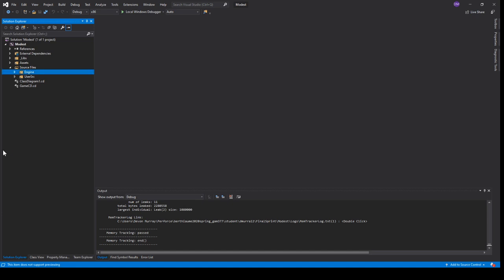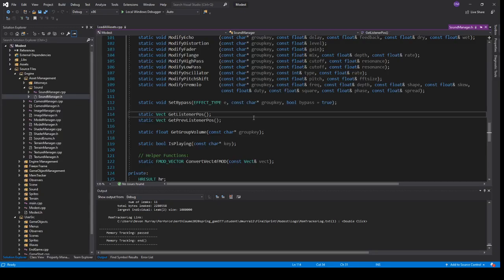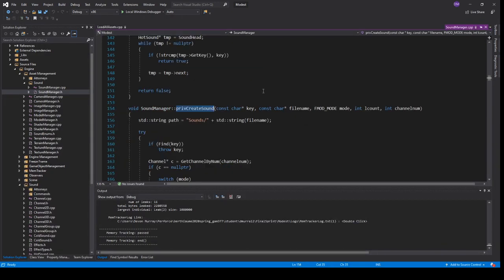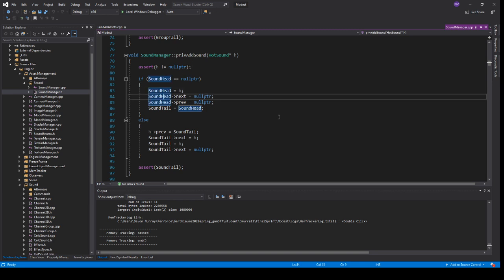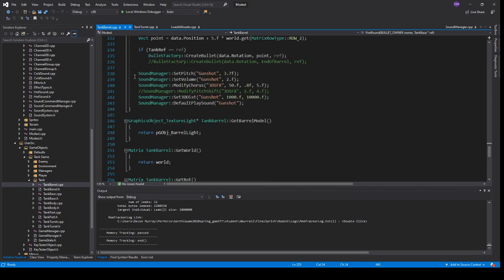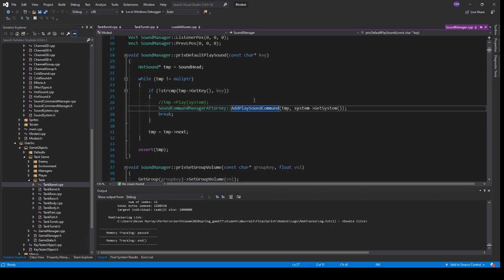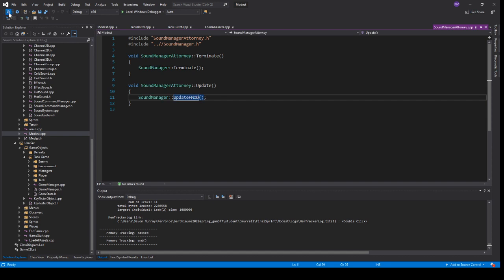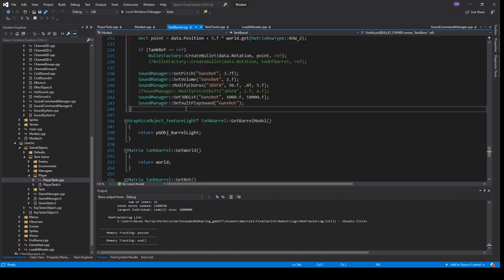Modest - FinalSprint - Creating & Playing a Sound